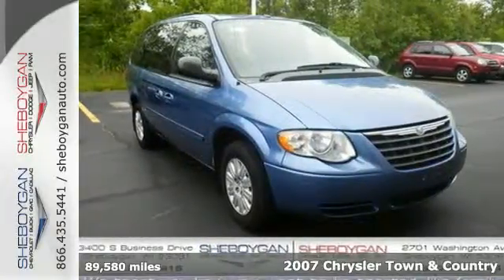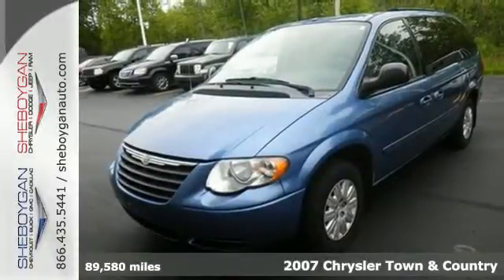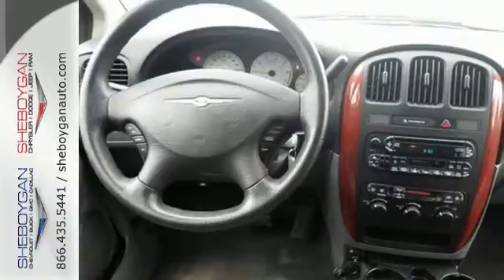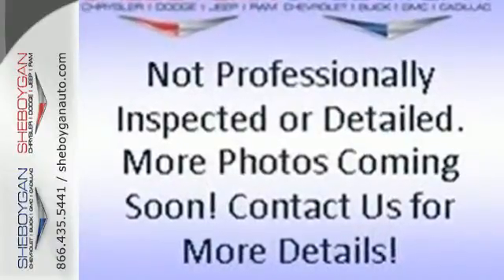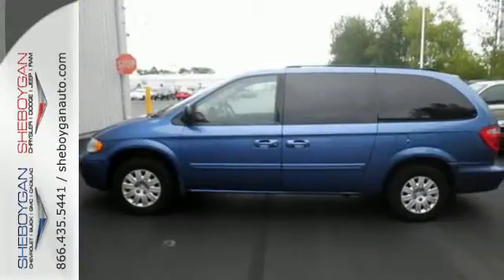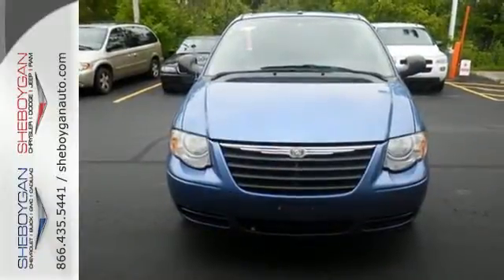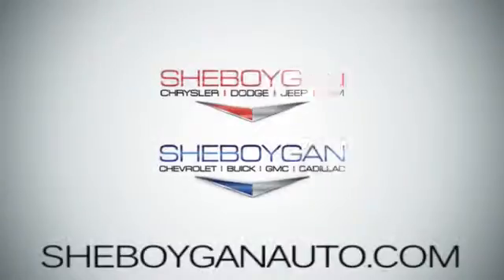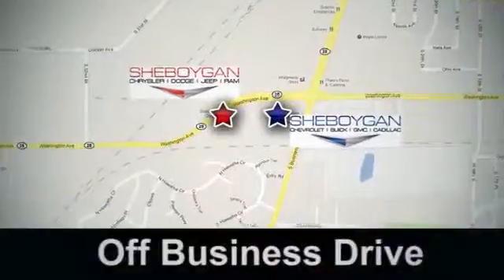2007 Chrysler Town & Country Appleton WI Green Bay, WI B5261A - SOLD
Year: 2007
Make: Chrysler
Model: Town & Country
Trim: LX
Engine: 3.3L V6
Transmission: Automatic 4-Speed
Color: Marine Blue Pearlcoat
Mileage: 89580
Stock #: B5261A
VIN: 1A4GP44R77B181424
Are you interested in a simply awesome MiniVan? Then take a look at this reputable 2007 Chrysler Town & Country LX!!! Ready for anything!! Standard features include: Remote power door locks Power windows with 1 one-touch Automatic Transmission 4-wheel ABS brakes Air conditioning Cruise control Multi-function remote - Trunk/hatch/door/tailgate Tilt steering wheel Power heated mirrors Passenger Airbag 180 hp horsepower 3.3 liter V6 engine 4 Doors Front-wheel drive Power steering Clock - In-radio display Intermittent window wipers Privacy/tinted glass Rear wiper Reclining rear seats Front seat type - Bucket Third row seats Knee airbags - Driver Rear defogger Chrome grill... Are you looking for a Dealership you can trust and actually enjoy your car buying experiencea€¦look no further. Our Mission Statement is to treat our customera€TMs with enthusiasm in providing automotive products and services that exceed your expectations. Now many dealers may say things like this however at Sheboygan Chevrolet Chrysler we a€œwalk ita€ with pride! Our Sales personnel are non-commissioned which means we pay their wages not you! Having trouble finding that perfect vehiclea€¦please allow Sharon or Steve in our Internet Department help find it for you!

Address:
3400 S. Business Drive